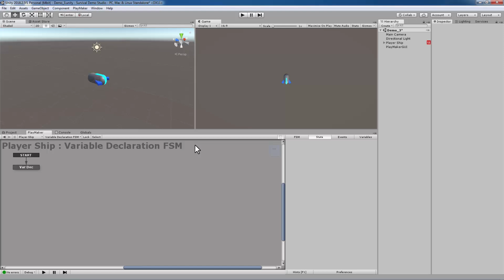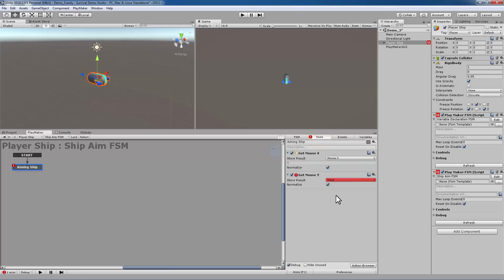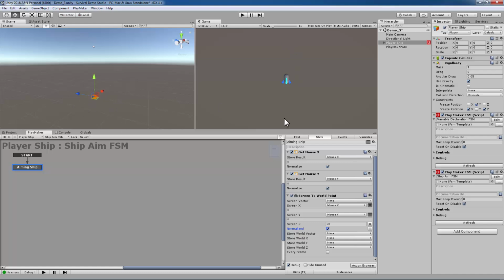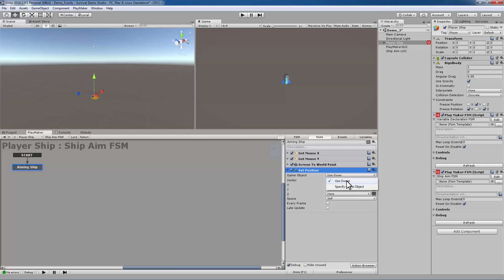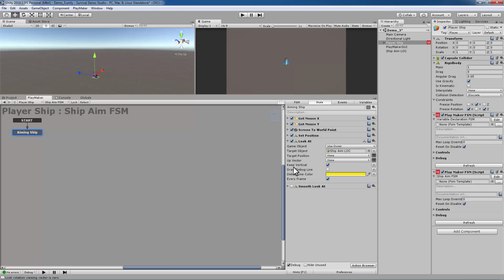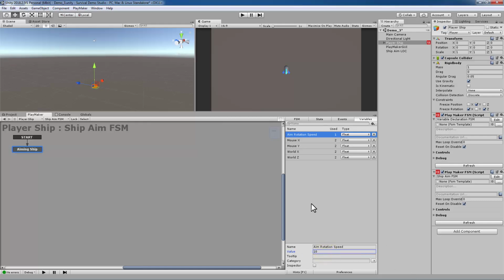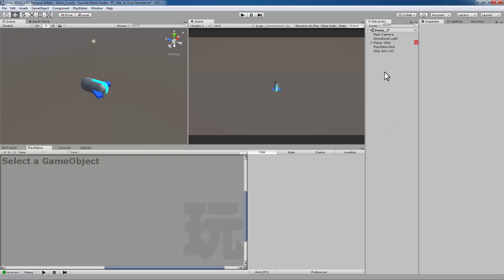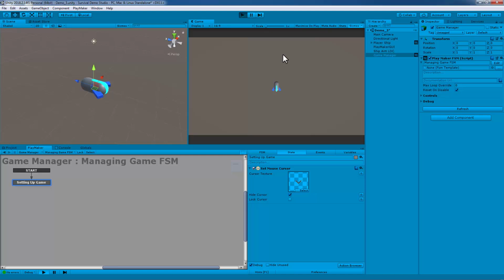Survival Shooter - part 3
Setting up Player Ship aim controls.